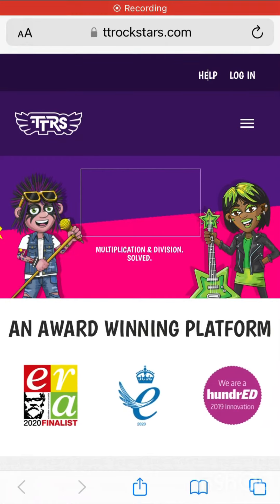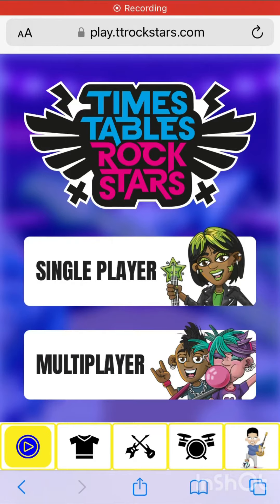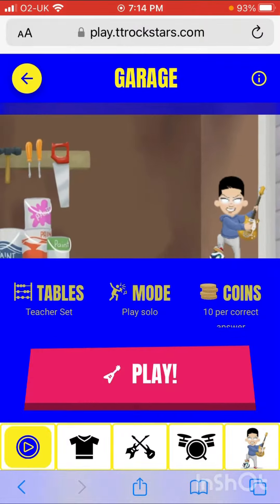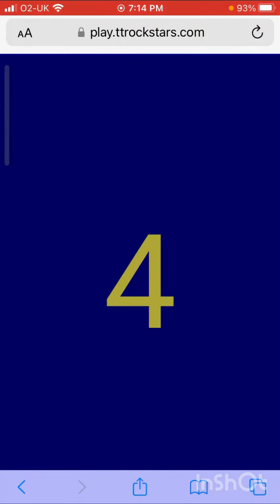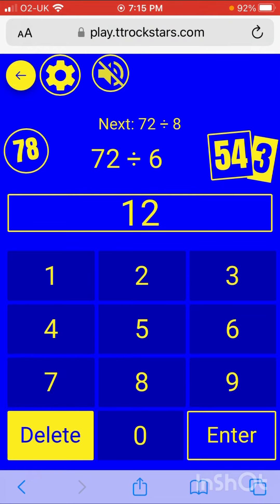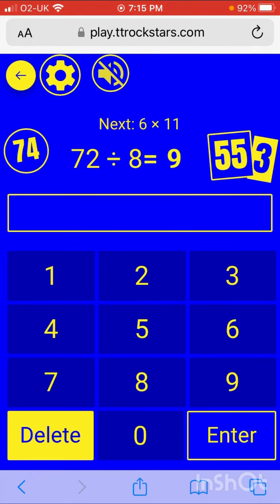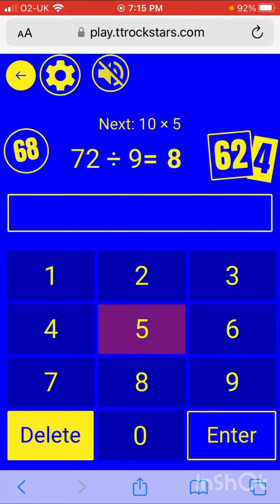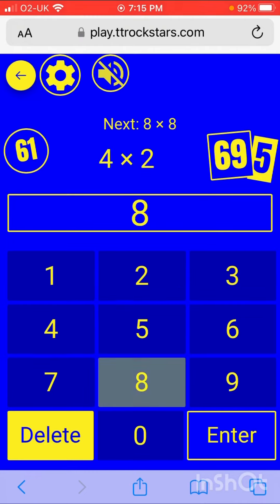Playing TT Rockstars And Getting A High Score Of!…